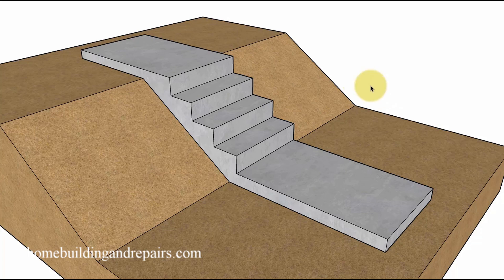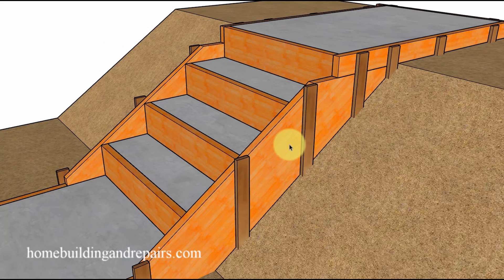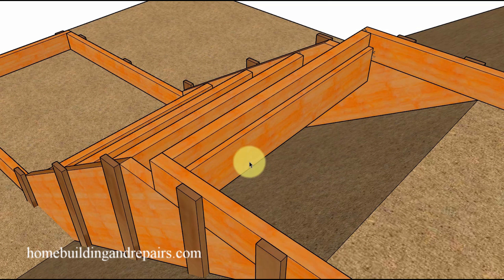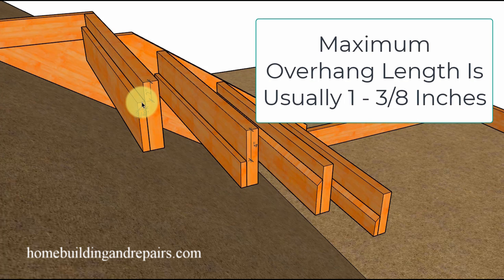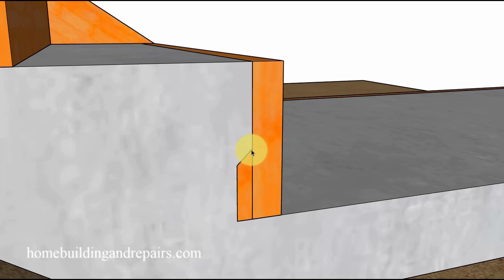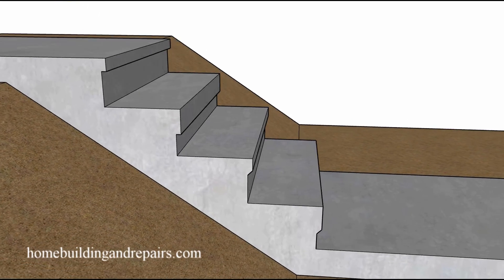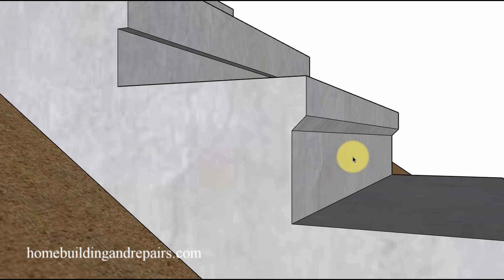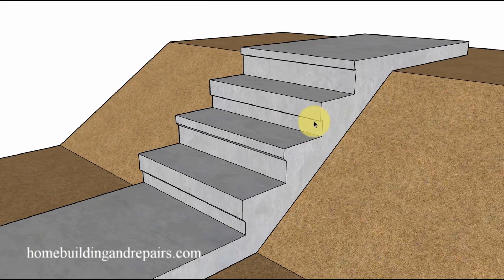Easiest Methods To Add Nosing To Concrete Stairs When Forming - Builders Education Tutorials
In this video I will provide you with four ways to add nosing to forms so your stairway will have a nosing. Don't forget to check local building and safety codes for maximum length you can use for nosing's.